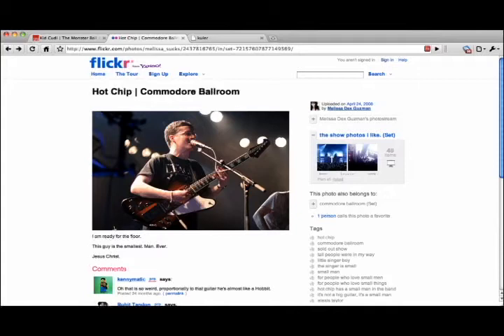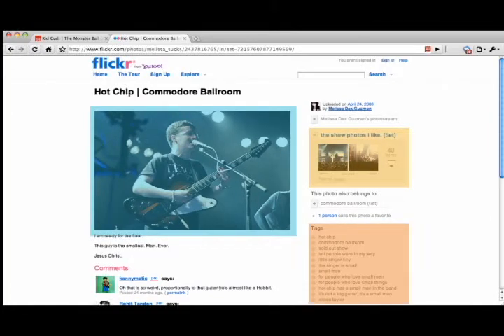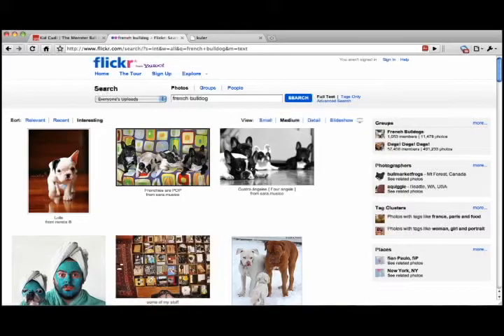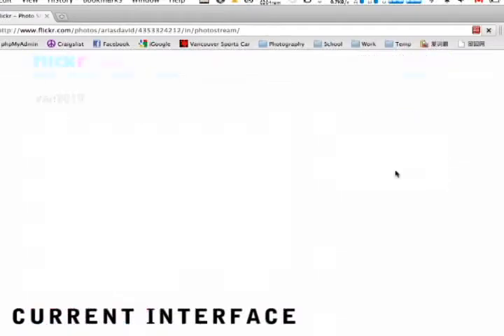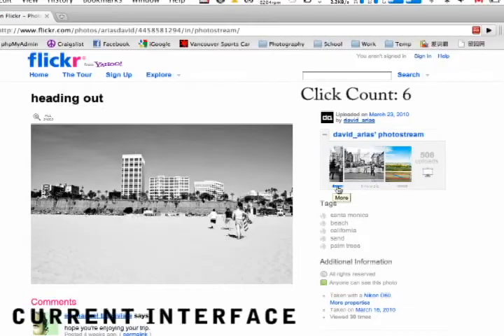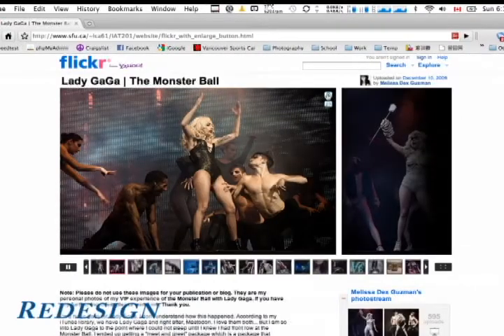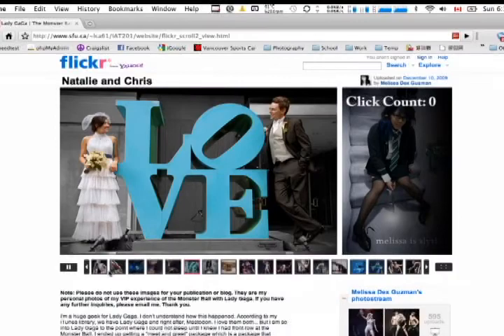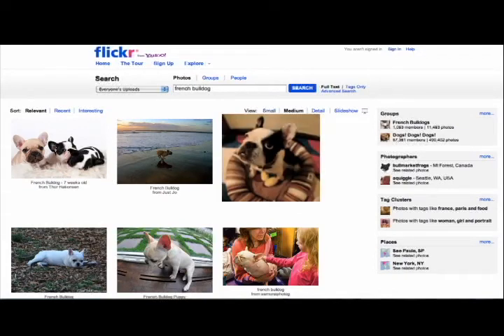IAT201 Final Pitch - Computer.m4v